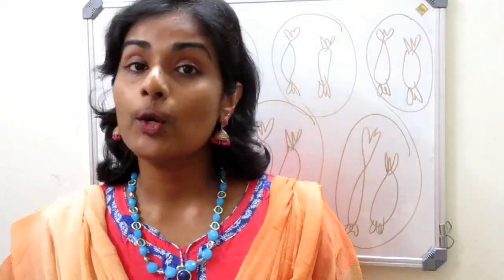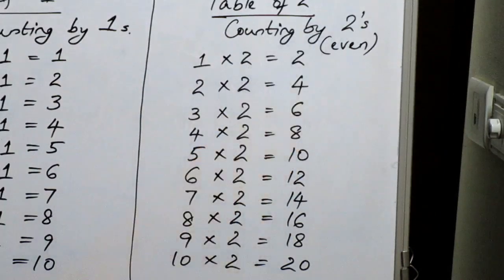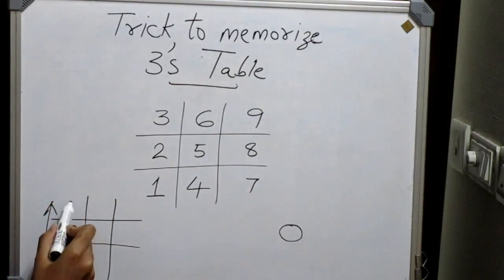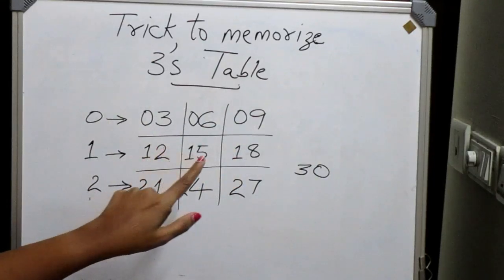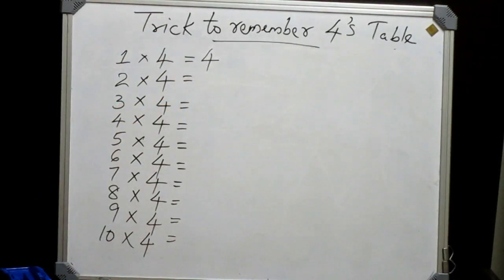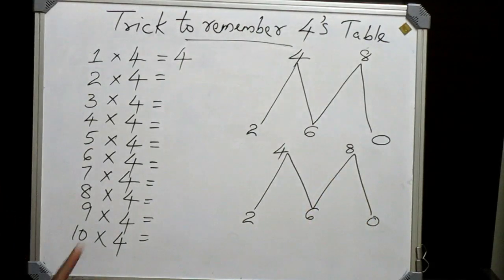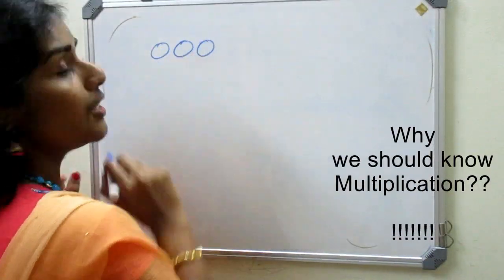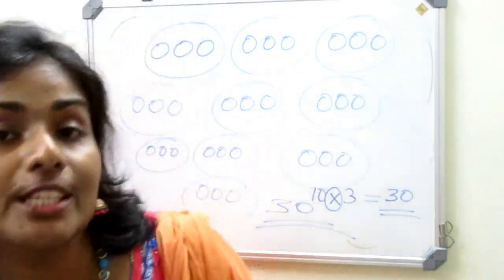Short Cut to memorize Multiplication tables of 2,3 and 4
Easy to memorize multiplication tables 2,3 4 to be conveyed to students by teachers as well as parents. When in a small grade, kids are often asked to by heart the multiplication tables. This is quite a nightmare for parents especially. Hence, some short cut methods to memorize multiplication table that you can convey to kids is suggested here. Hope Parents find it useful.